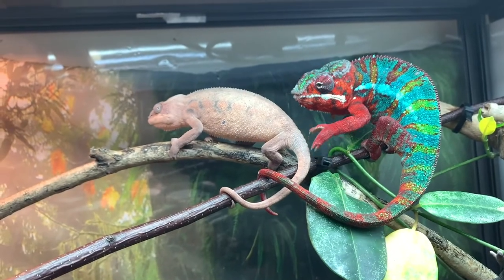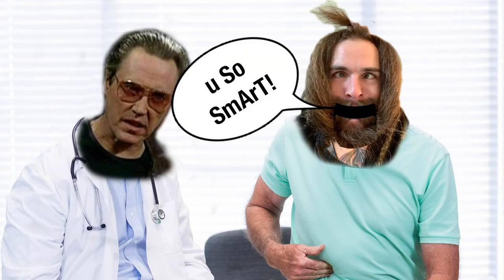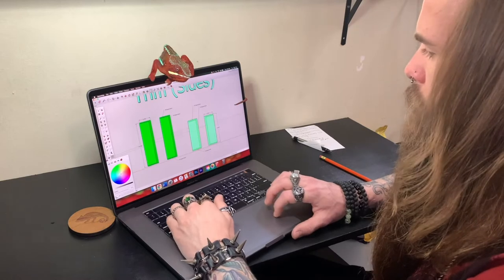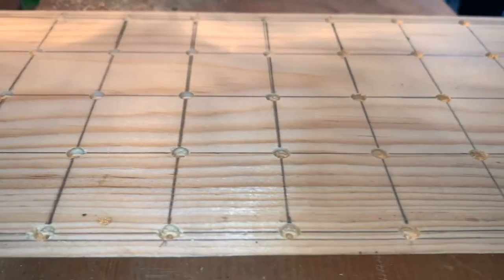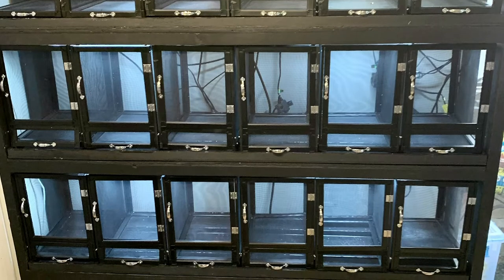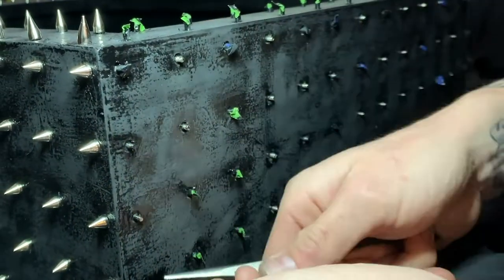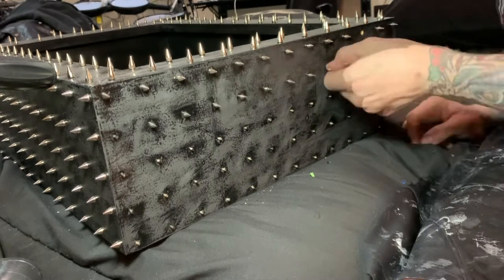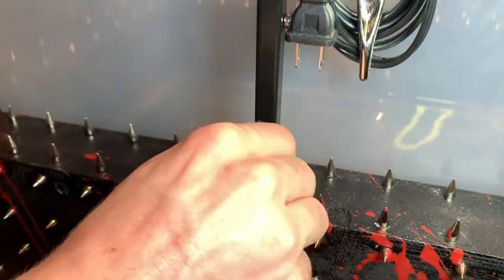DIY LAY BIN CART (WARNING: SUPER METAL!)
Have you ever breed or wanted to breed chameleons? Wouldn't you agree that the females' lay bins are a pain due to their weight? Dylan of Magickal Chams has the solution for you! In this video, he shows you how to make a lay bin cart to haul around those impossibly heavy lay bins. Breaking your back moving 100 pound tubs of laying media are a thing of the past!

Chapters:
Intro: 0:00-0:51
Origin Story: 0:52-3:55
Frame & Shell Build; Spike Preparation: 3:56-27:42
Paint Job: 27:43-31:35
Wheel Install: 31:36-33:15
Shell Paint Touch Up: 33:16-34:49
Distressing Wood: 34:50-36:11
Screwing On Spikes: 36:12-37:06
Blood Red Paint: 37:07-40:25
Installing Shell to Base: 40:26-41:01
Light Stand Install: 41:02-45:17
Screeing Lay Bin Lid: 45:18-46:37
Cord Management: 46:38-48:39
Transferring Laying Media: 48:40-50:03
Glamour Shots: 50:04-50:39
Outro: 50:40-52:30